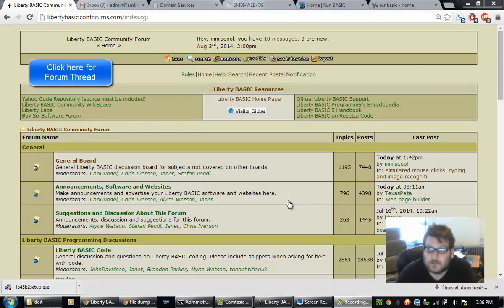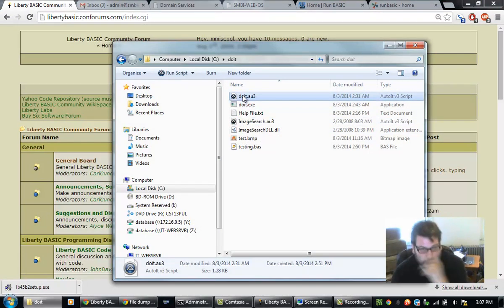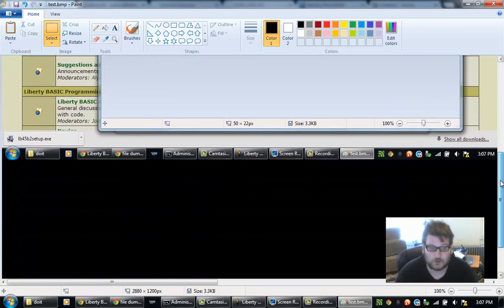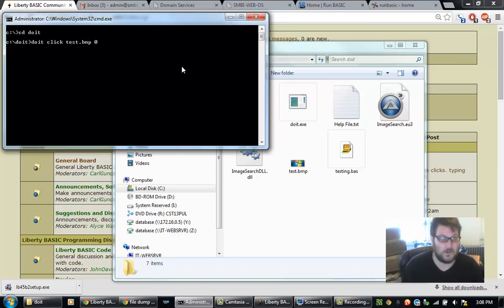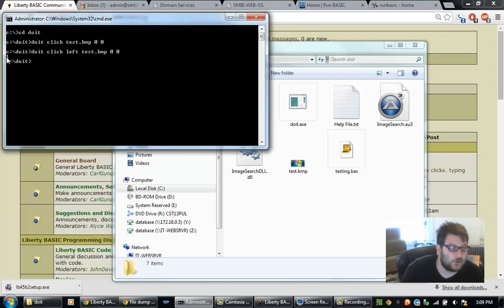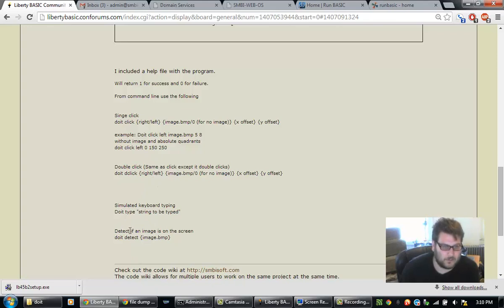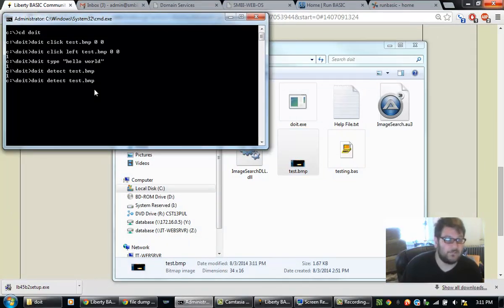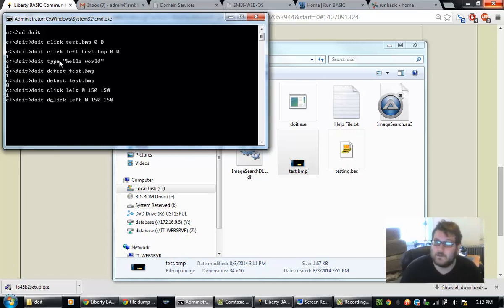do it - batch file image recognition and mouse and keyboard actions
Add image recognition, mouse and keyboard actions to your bat files and liberty basic programs